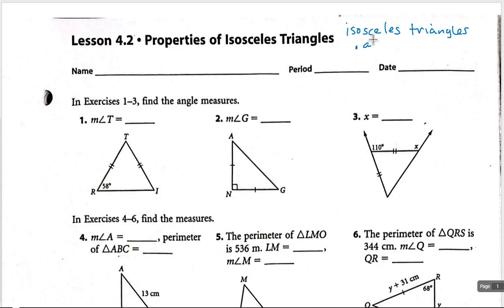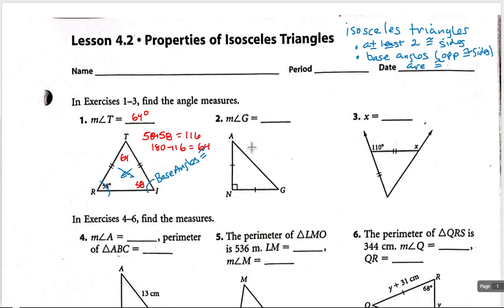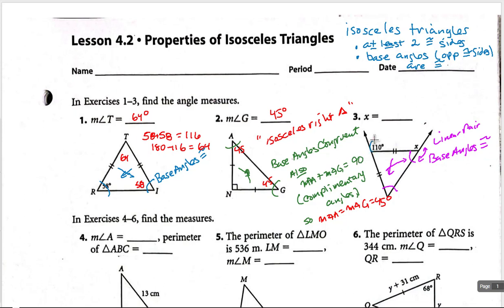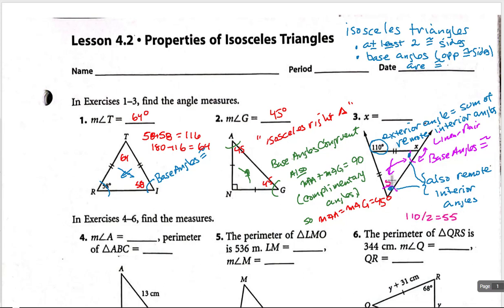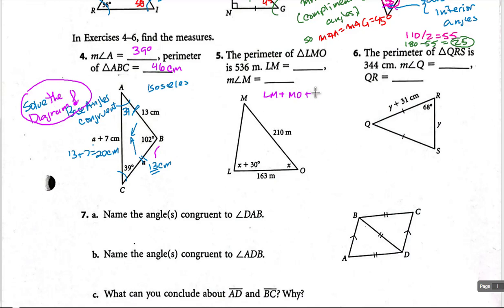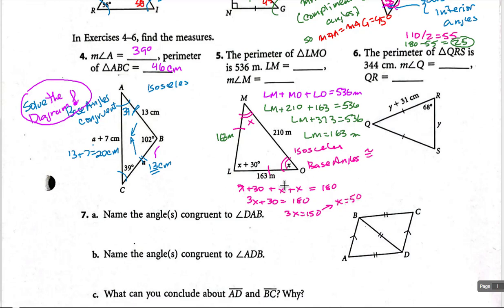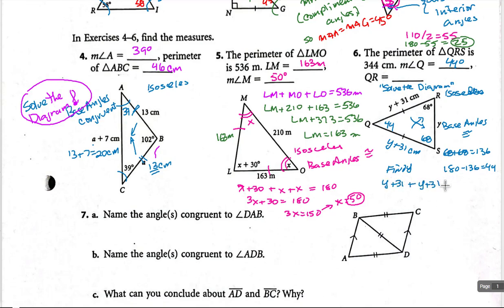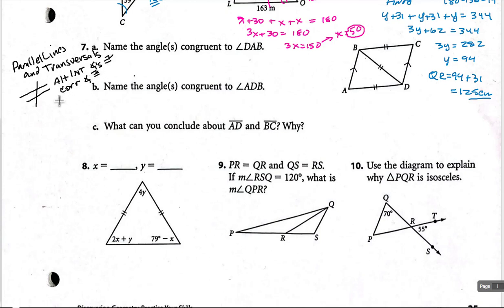5-1 Isosceles Triangle Properties ws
Discovering Geometry 4-2  (KeyPress) ws  problems solved